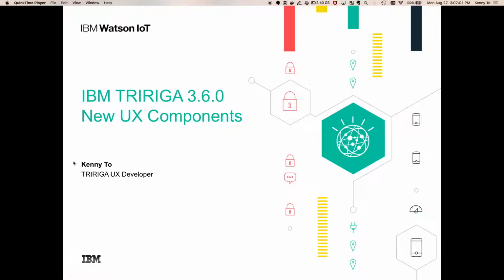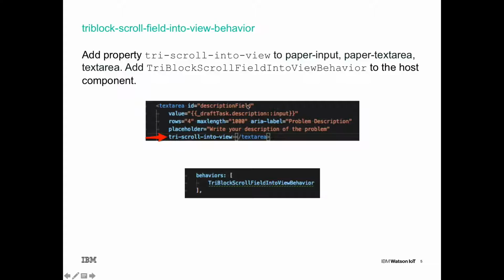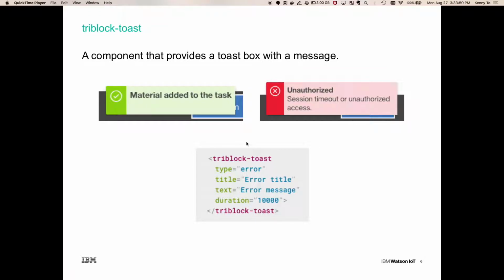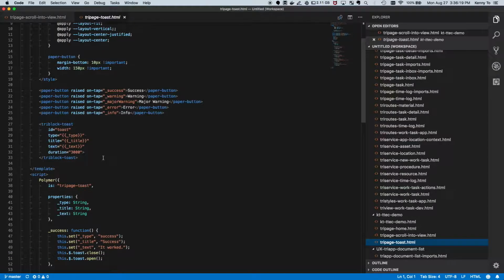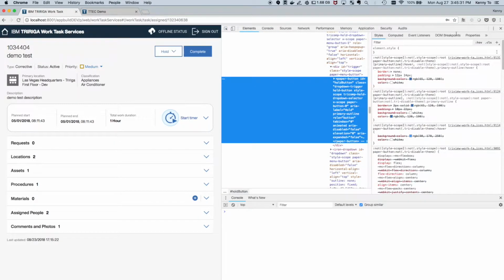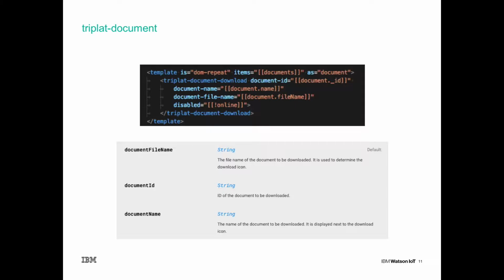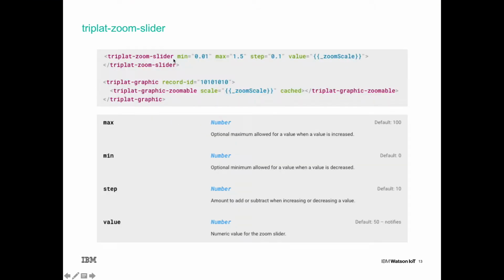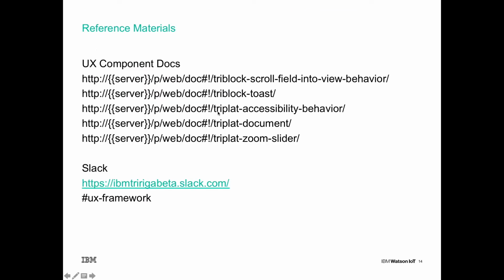IBM TRIRIGA UX Framework - 3.6.0 New UX Components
0:00 Introduction
0:17 New UX Components (Five)
1:00 triblock-scroll-field-into-view-behavior
2:50 *DEMO 1 of 5*
4:06 triblock-toast
5:48 *DEMO 2 of 5*
7:03 triplat-accessibility-behavior
8:17 *DEMO 3 of 5*
9:59 triplat-document-download
11:15 *DEMO 4 of 5*
12:29 triplat-zoom-slider
13:38 *DEMO 5 of 5*
15:27 Reference Materials
16:23 End